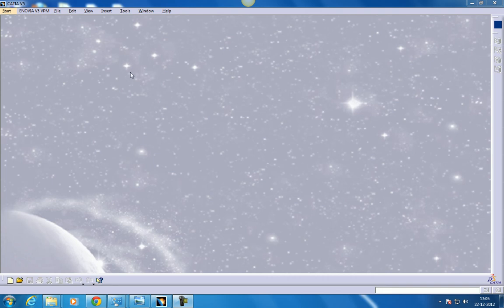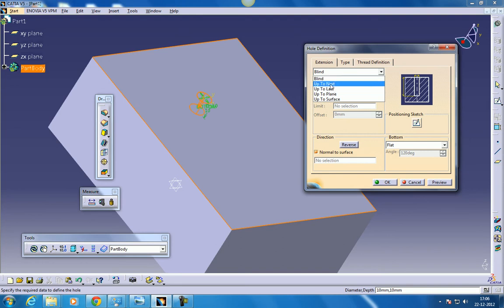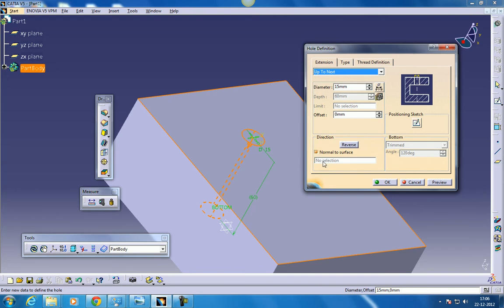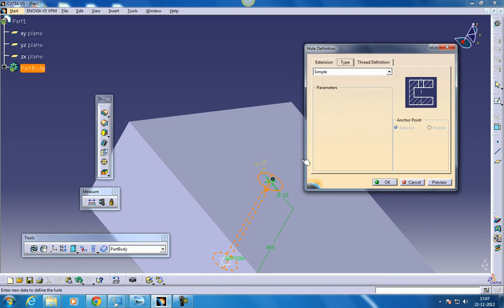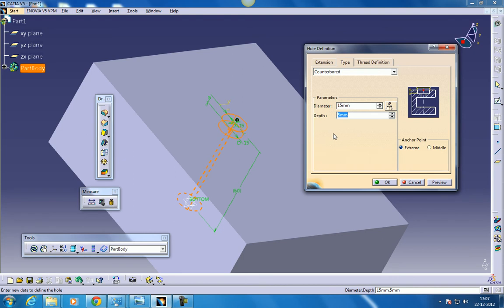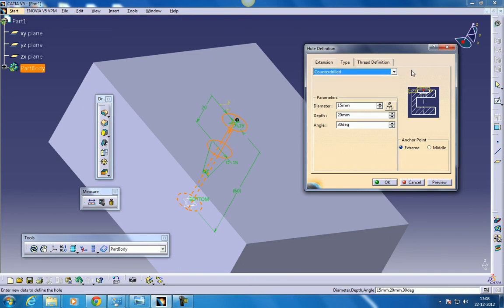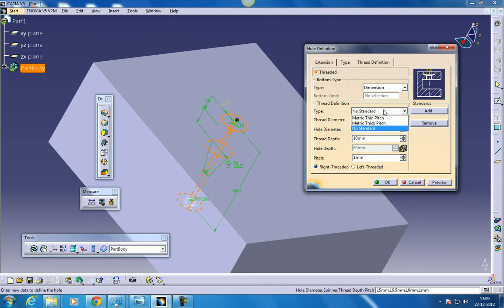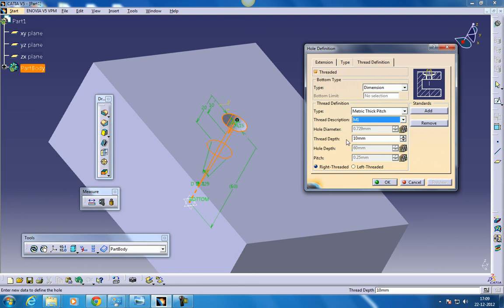Catia V5 Tutorials|Part Modeling|Hole Extension,Type,Thread Definition